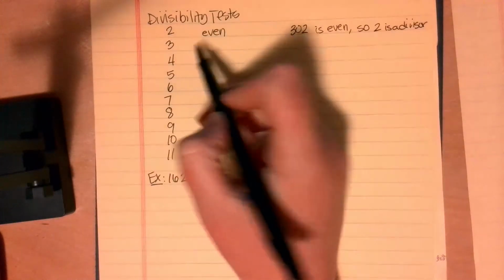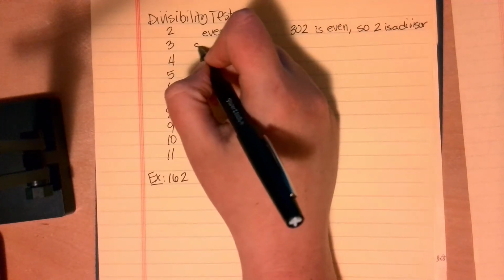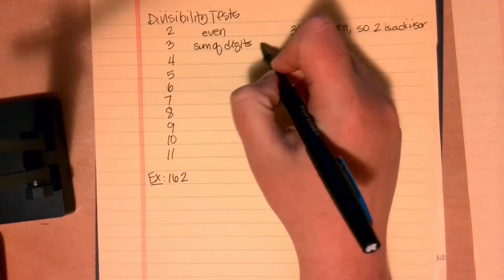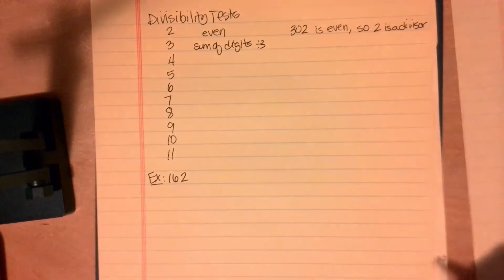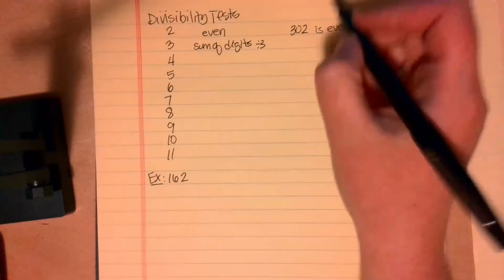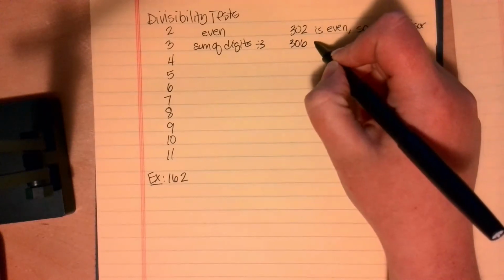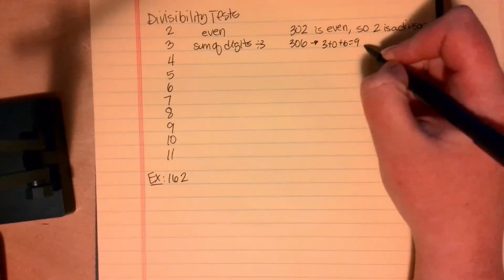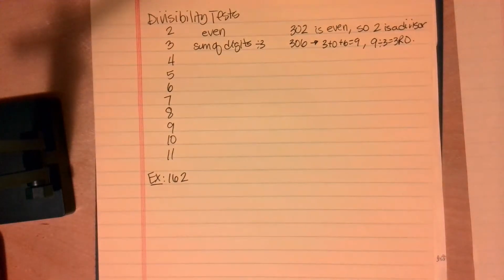Chapter 6 Lesson 5 Prime Numbers - part 2